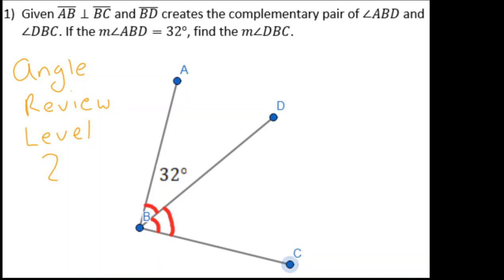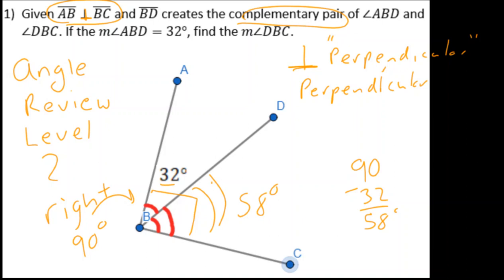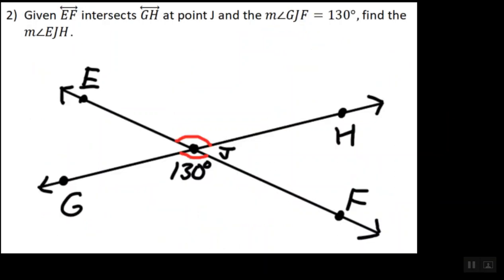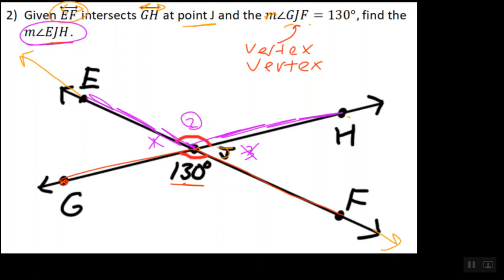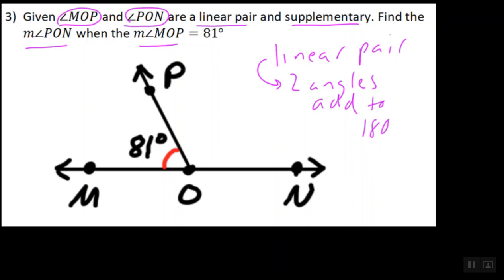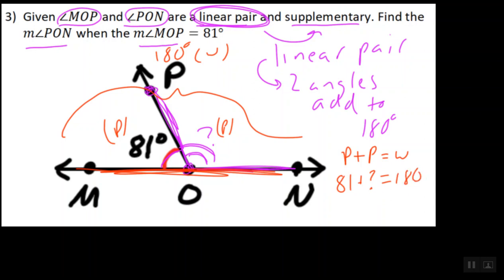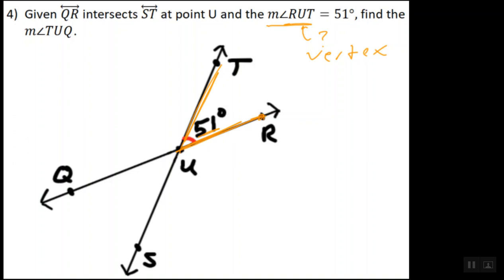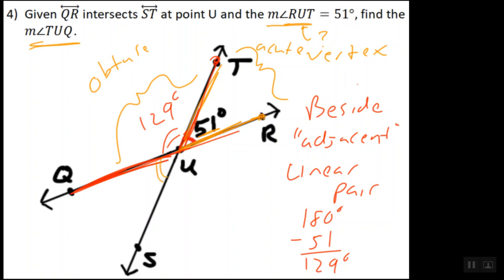Geometry Ultimate Guide to Angles Level 2